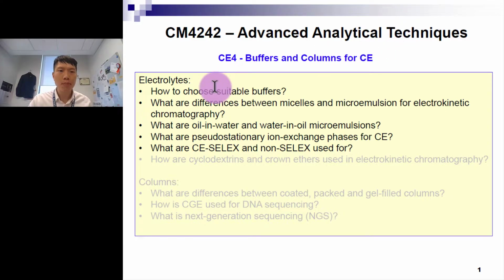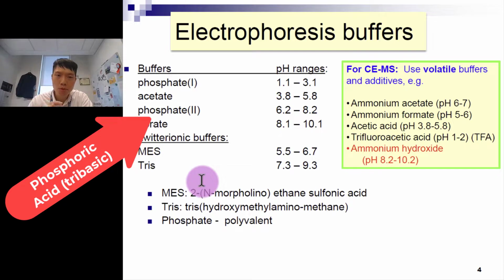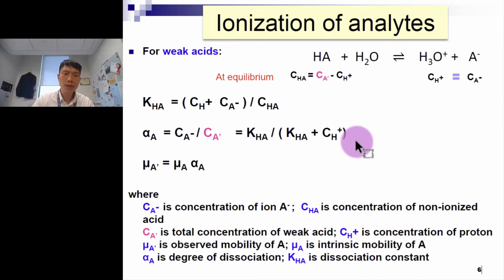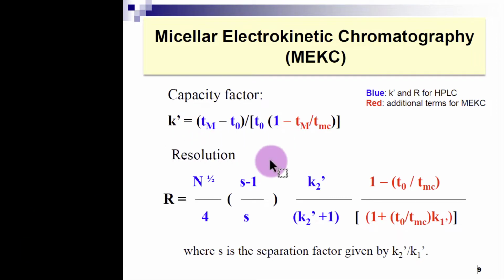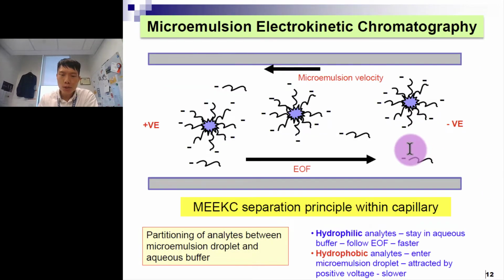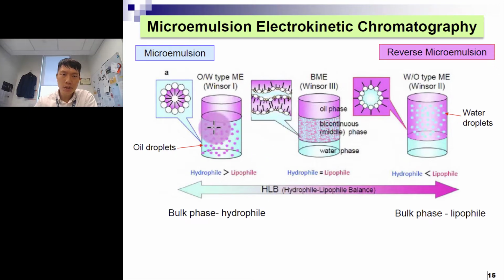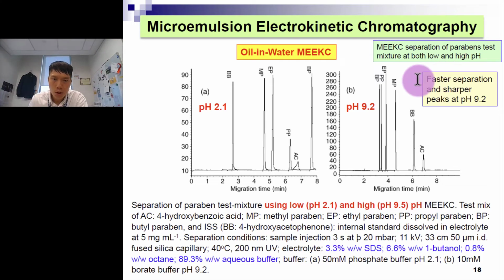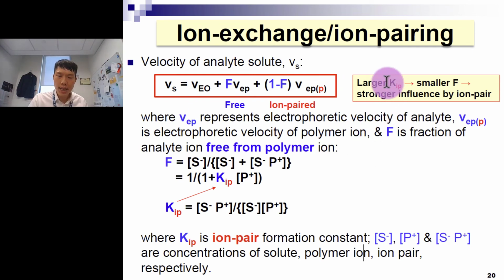Buffer Selection | Capillary Electrophoresis (4.1)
- Samuel Beckett